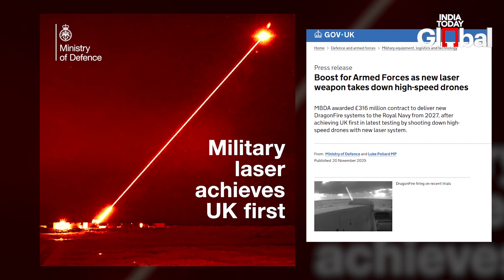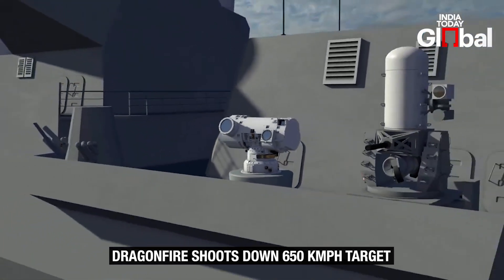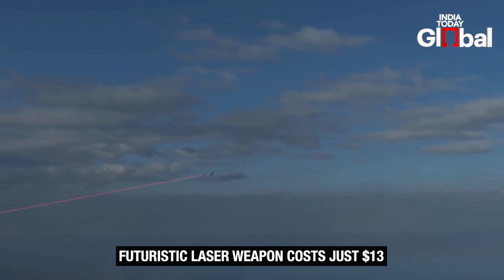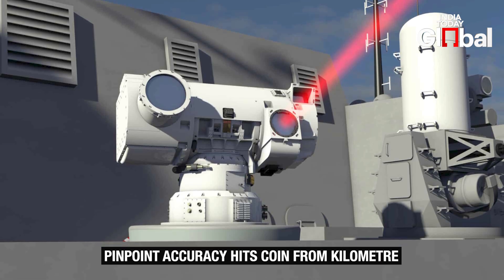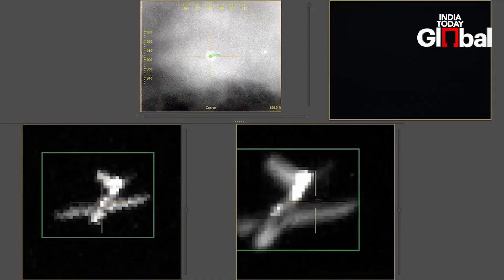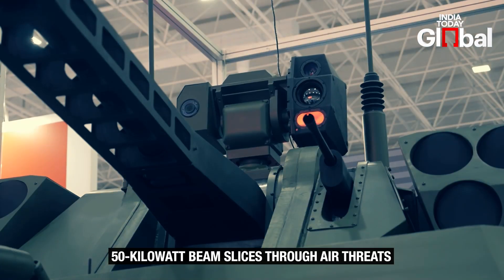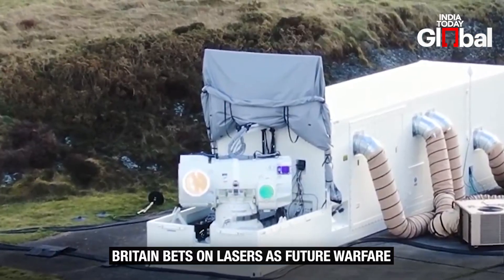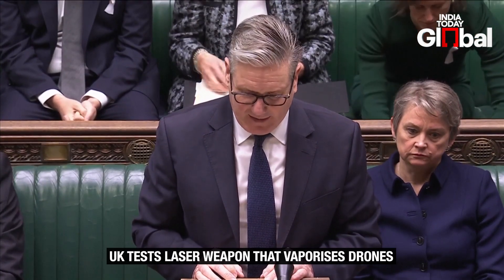DragonFire: The UK’s $13 Laser Weapon That Shoots Down Drones Instantly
The United Kingdom has successfully tested one of the most advanced laser weapons ever developed — a system called DragonFire. Created through a collaboration between MBDA UK, Leonardo, QinetiQ, and the UK Ministry of Defence, DragonFire represents a major leap in future warfare technology. During trials at the Hebrides Range in Scotland, the high-energy laser weapon demonstrated its ability to shoot down a drone travelling at 650 kmph, nearly twice the speed of a Formula 1 car.

What makes DragonFire extraordinary is its speed, precision, and cost. The laser can “hit a £1 coin from a kilometre away,” allowing it to target the weakest part of an incoming threat. When the laser locks onto that point — such as a warhead — it causes structural failure within seconds. Because it fires at the speed of light, targets have virtually no time to manoeuvre or escape.

Each shot costs just $13, a fraction of what traditional missile interceptors cost. During the demonstration, after tracking the drone using electro-optical sensors and a low-power laser, the main 50-kilowatt-class beam fired — silently dropping the drone without any explosion or debris cloud.

DragonFire will be installed on a Type 45 destroyer by 2027, with further deployment planned across Type 26 frigates, the British Army, and the Royal Air Force. With this system, the UK is signalling a strategic bet on directed-energy weapons as the future of military defence.

India Today Global is an India-based news channel that serves as an international arm of India's prominent media organization. It aims to provide factual, up-to-date news, analysis, and insights from India and around the world. The channel delivers a mix of content, including political news, business updates, entertainment, and cultural stories, focusing on both India-centric news and broader global issues.

India Today Global features expert commentary, interviews, and in-depth reporting on key developments in India, as well as how they intersect with global events. It is known for its reputation as a trusted source of news in India. India Today Global is designed to cater to the Indian diaspora in the US while also appealing to international viewers interested in South Asian affairs and perspectives on global news.

The marquee shows of our channel are:

Statecraft: Our Executive Editor Geeta Mohan decodes the truth, cut out the noise, and present you the real facts that shape your world. We'll dissect the narratives spun by competing interests, analyze the subtle shifts in geopolitical landscapes, and illuminate the underlying forces that drive international relations. Expect rigorous analysis, informed perspectives, and a commitment to clarity in a world often obscured by deliberate ambiguity. We'll explore the economic levers, the military strategies, and the cultural influences that intertwine to form the complex tapestry of global power. Join us as we navigate the corridors of influence and reveal the hidden mechanisms that govern our interconnected world.

Threadbare: We dive deep into global politics to unwind myths and expose false narratives shaping the world. Our episodes tackle disinformation, political information, and geopolitical myths to provide fact-based insights. Stay informed with in-depth analysis on international relations, political crisis, and global events. If you're interested in debunking political myths, exploring truth behind media narratives, and understanding the real forces driving global politics, this playlist is for you!

Mr. Netanyahu, Can You Call It War When Babies Are Starving To Death? | POV | Episode 3